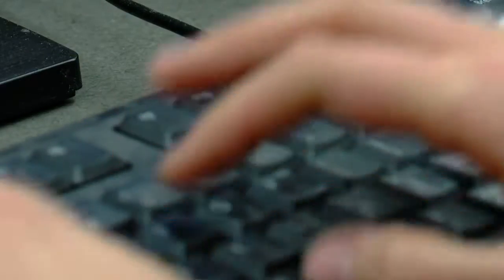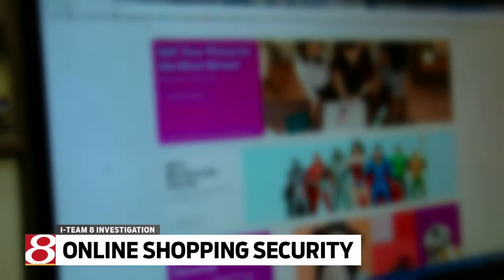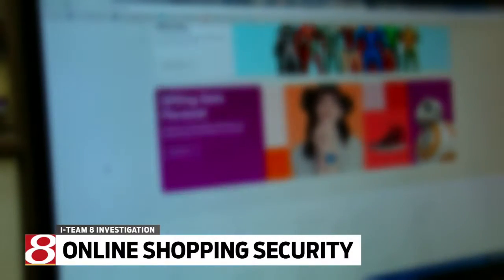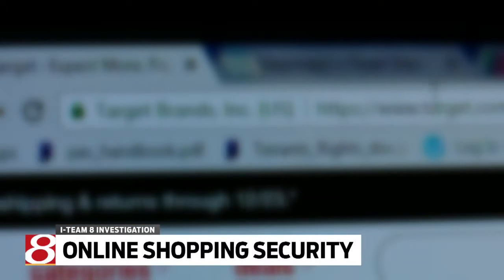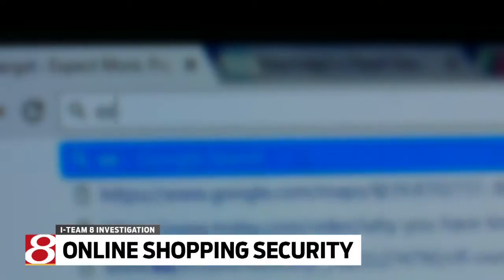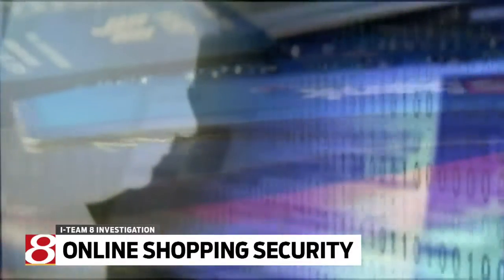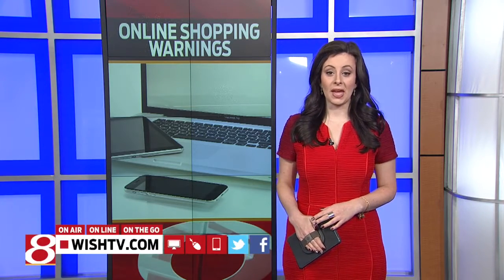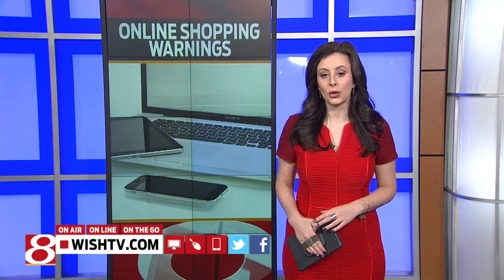Online shopping warnings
I-Team 8's Stephanie Zepelin reports.